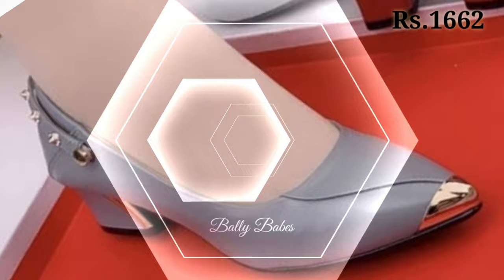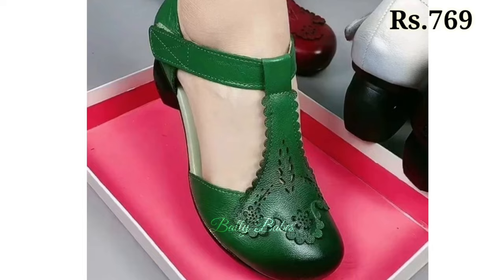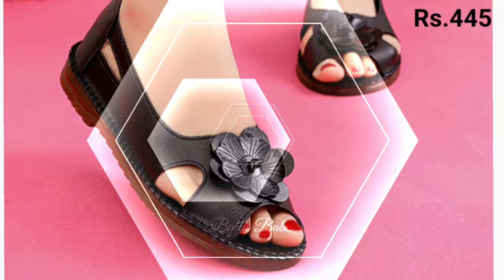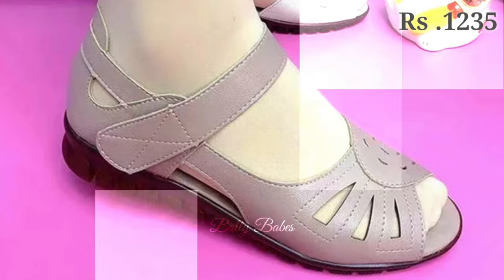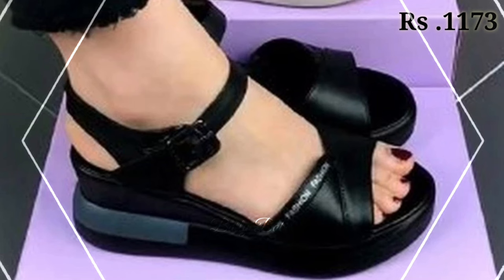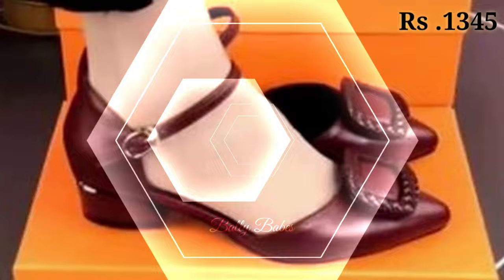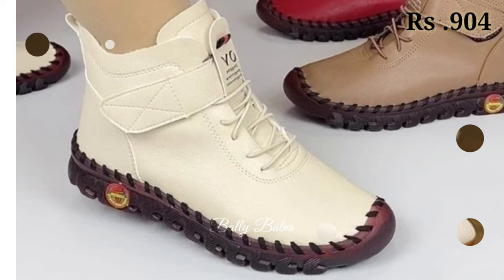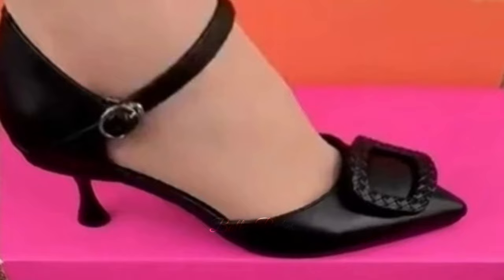Feet First Fashion: 2024 New Latest Sandal Pump Shoes & Slip On Footwear For Ladies